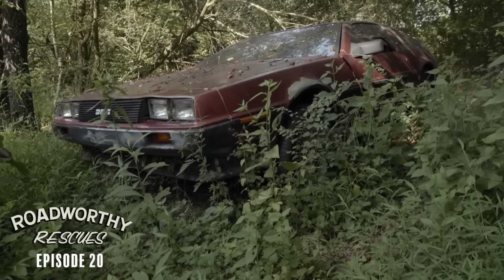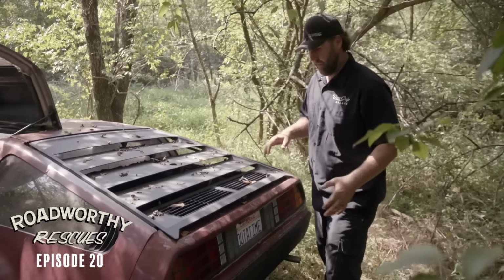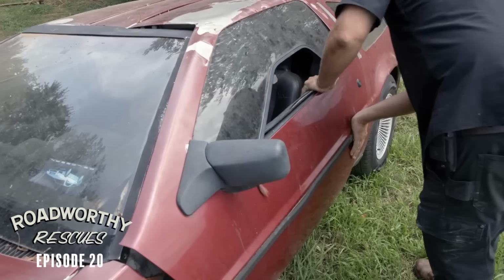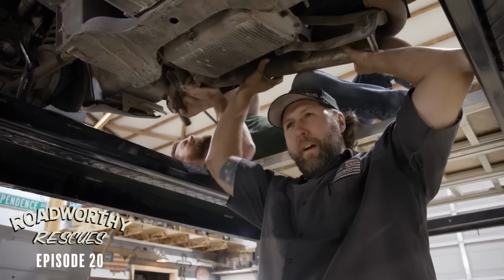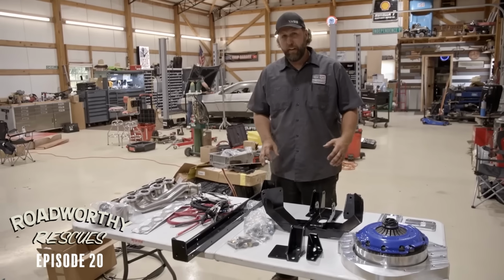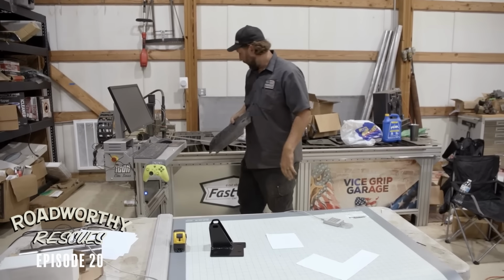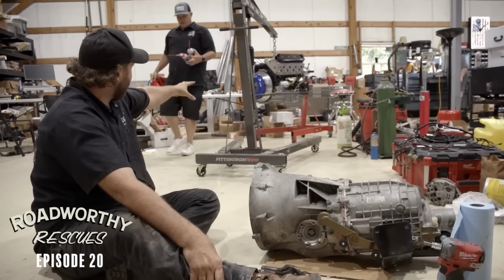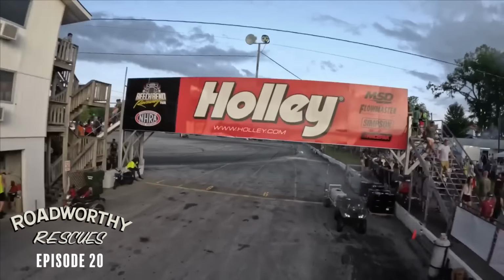Fixing the World's Cheapest DeLorean For LS Fest! | Roadworthy Rescues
Derek goes off the deep end with an '80s icon, the DeLorean. It's been wrecked, painted, and doesn't run, but Derek and his friends change all that with a good old junkyard LS. See if they can power this time machine and make it to LS Fest in Kentucky.

MotorTrend is the ultimate destination for gearheads looking for the latest automotive research and news.